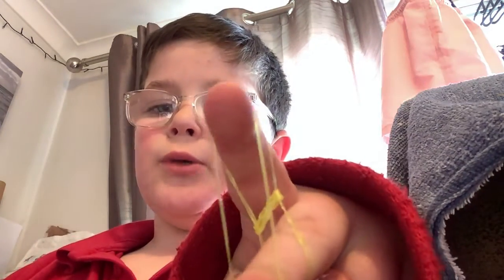24 April 2023